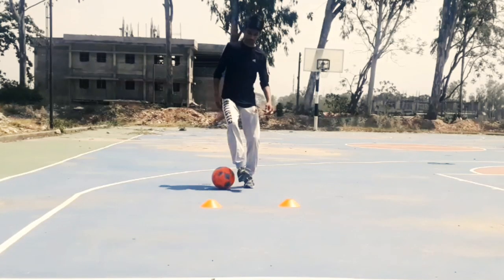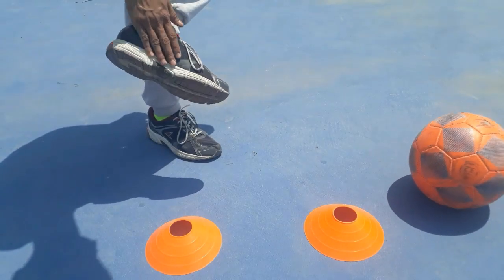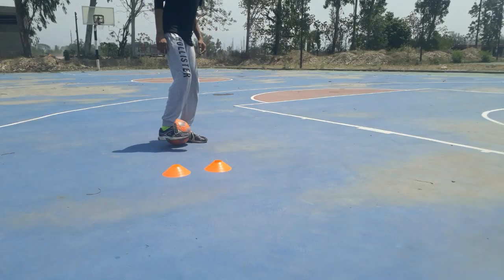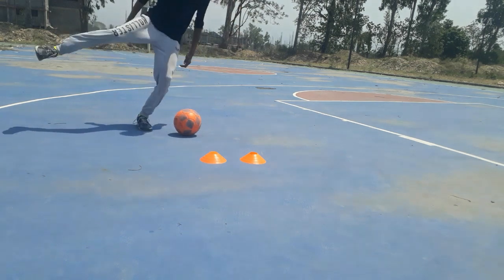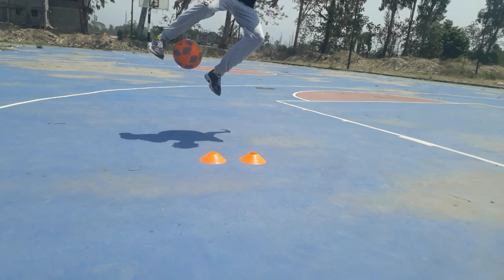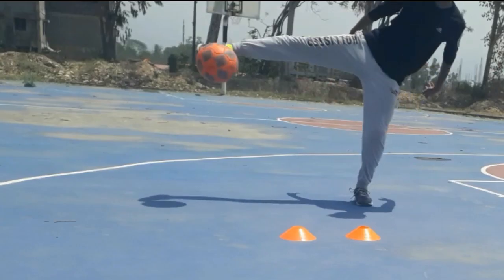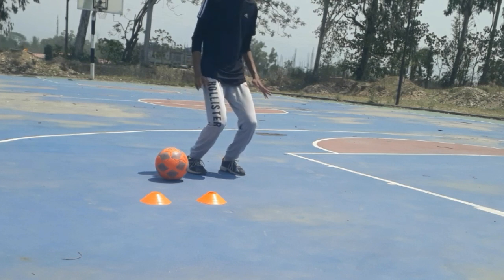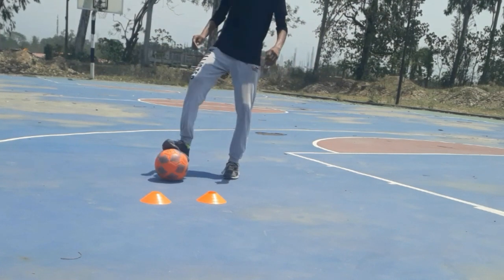Tutorial on AIR AKKA TUTORIAL IN DETAIL!! BE A CHAMPION IN YOUR FIELD.FREESTYLE FOOTBALL SKILLS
FOOTBALL WINDS HAVE MADE A VIDEO ON FREESTYLE MOVE AIR AKKA .MAINLY USE WHEN YOUR OPPONENT CLOSES HIS LEGS.AIR AKKA THIS MOVE IS NOT ONLY FULL WITH TEKKERZ BUT ALSO 100% EFFECTIVE.THIS IS THE TUTORIAL ON THE MOVE AIR AKKA .
Learn how to master the Air Akka with my step by step tutorial.TOP DETAIL AND MANY SECRETS ARE REVEALED IN THIS VIDEO... This impressive move is actually relatively easy to learn so have a go and try it on your mates! .

Description Football skills for high level tekkerz .tutorial on best new football tricks  .trick to get out of complex situations.
.trick to humiliate .
.skill to improve game.
.skill to show power and change the game.
.skill for every sports lover .
.skill performed by every high level player.